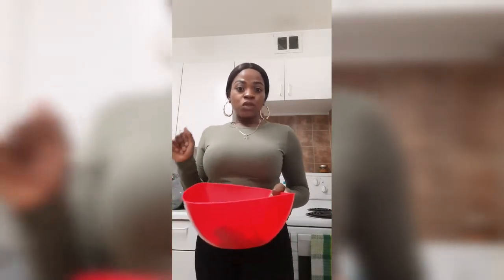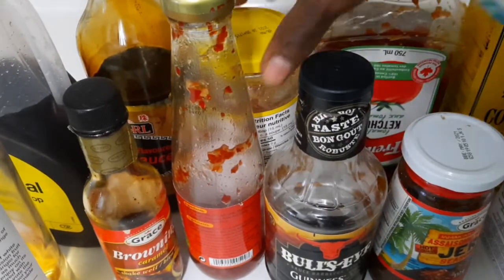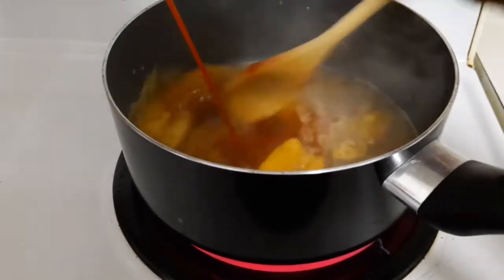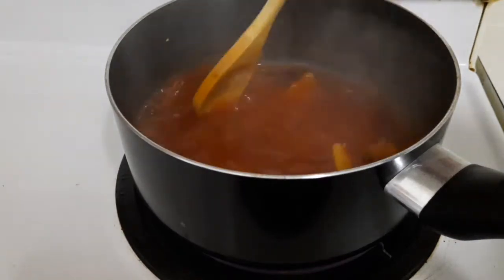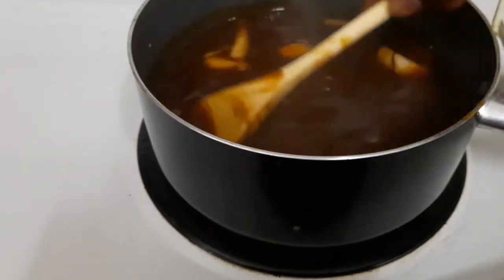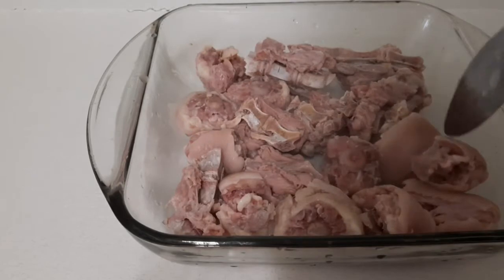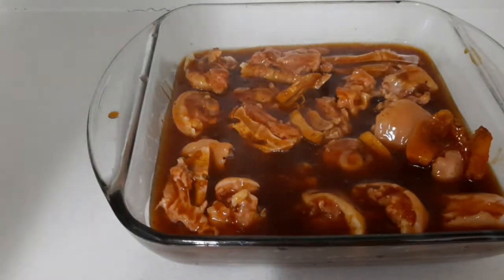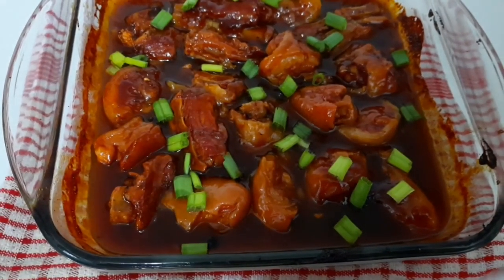Glazed pigtail || kiissi unstoppable kitchen